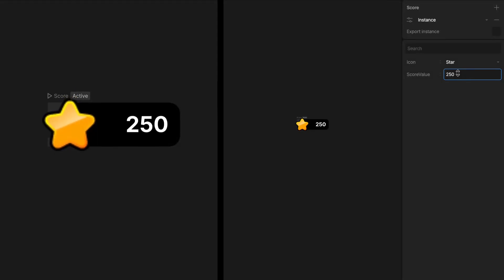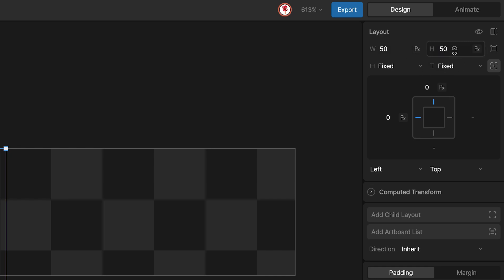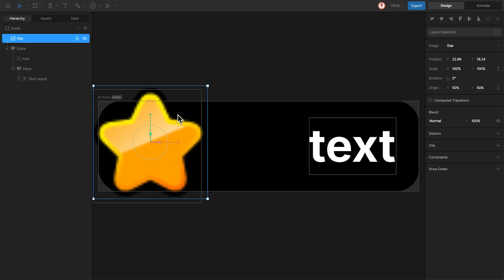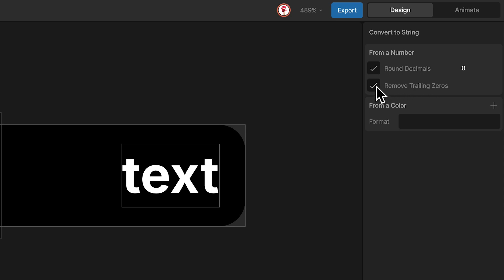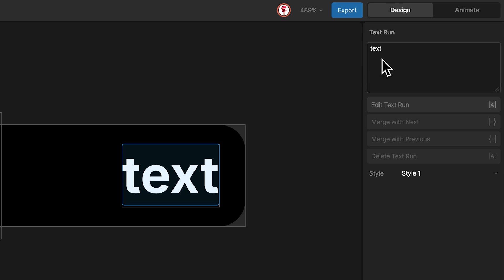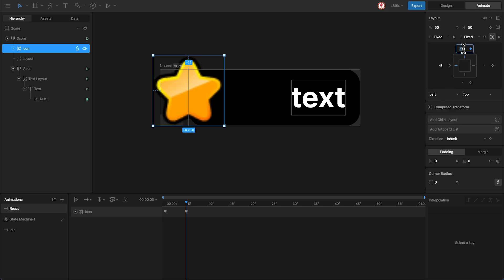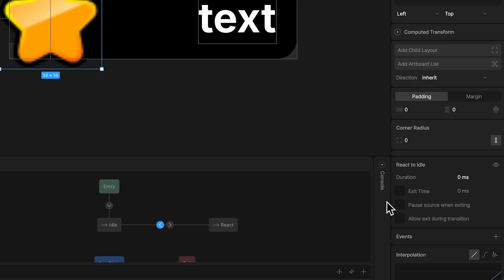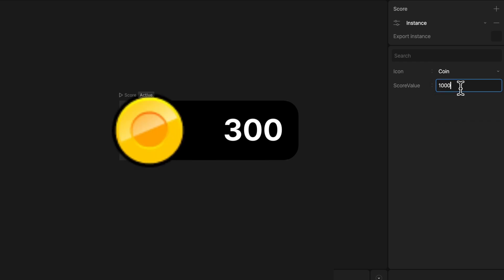Create a Dynamic Score Icon in Rive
This tutorial shows how to use Data Binding to create a score card that updates and reacts to data-changes in REAL TIME.